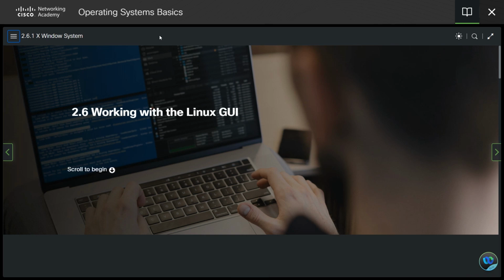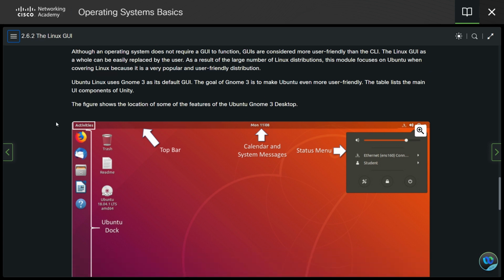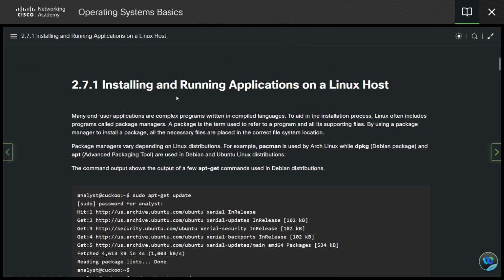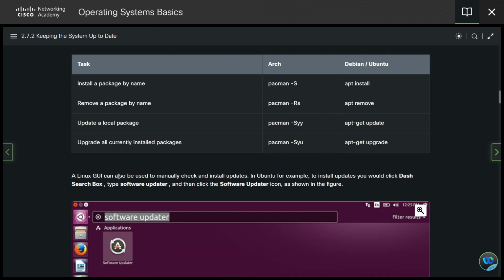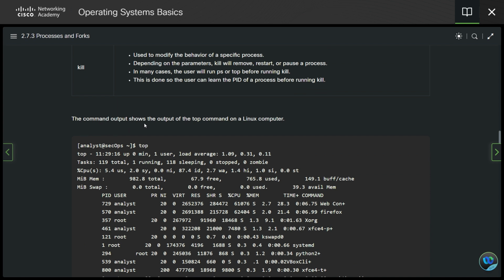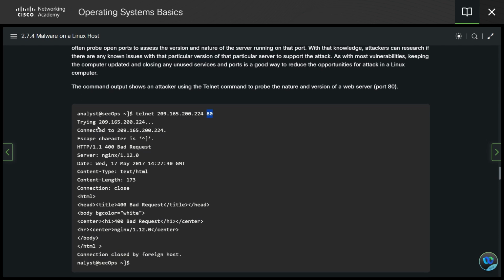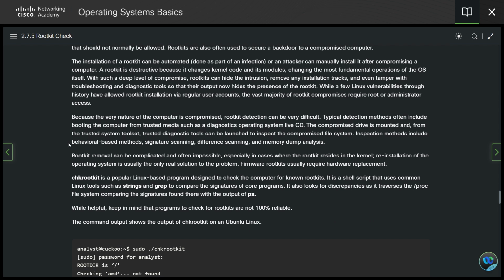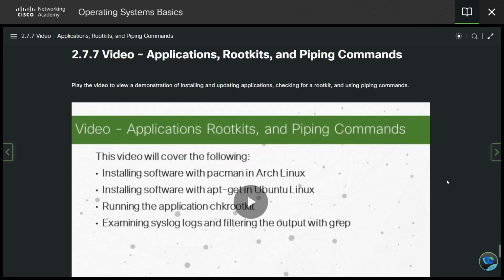2.6 Working with the Linux GUI and 2.7 Working on a Linux Host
2.6.1 X Window System
2.6.2 The Linux GUI
2.7.1 Installing and Running Applications on a Linux Host
2.7.2 Keeping the System Up to Date
2.7.3 Processes and Forks
2.7.4 Malware on a Linux Host
2.7.5 Rootkit Check
2.7.6 Piping Commands